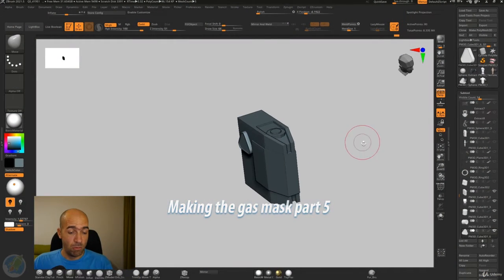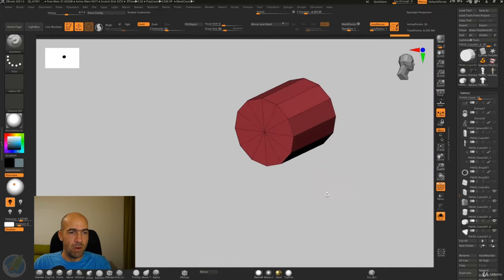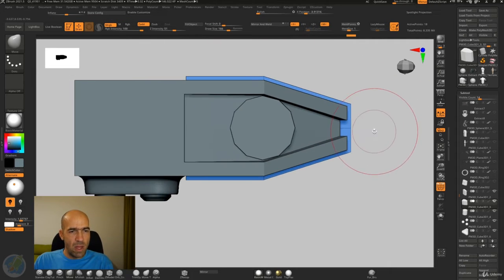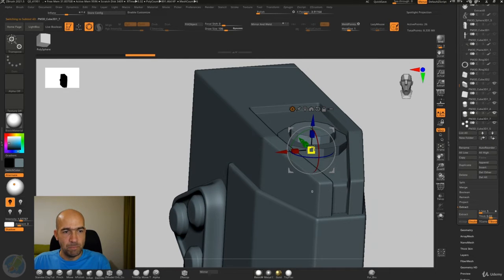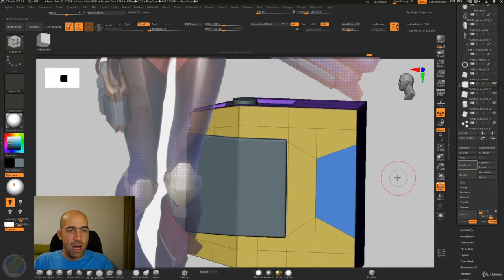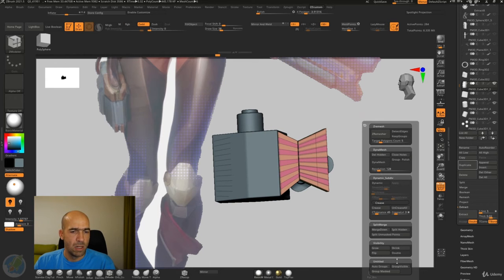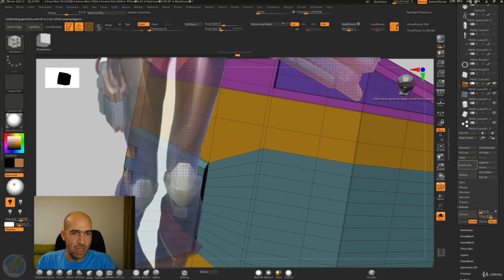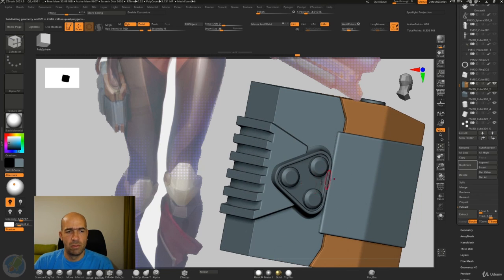47 Making the gas mask part 5